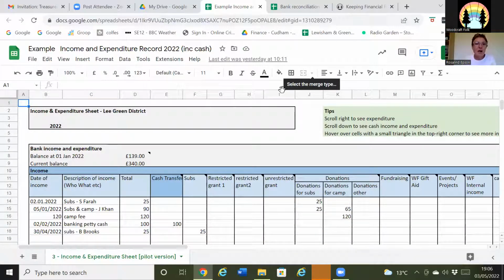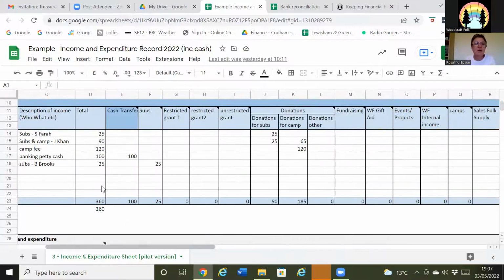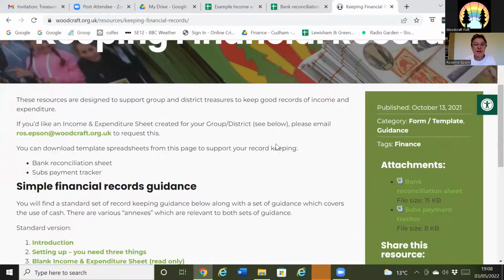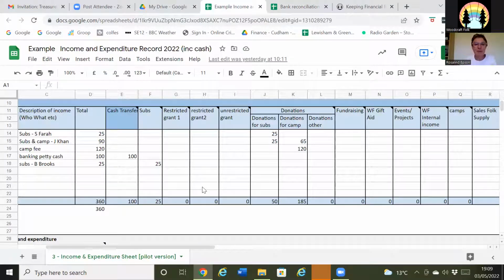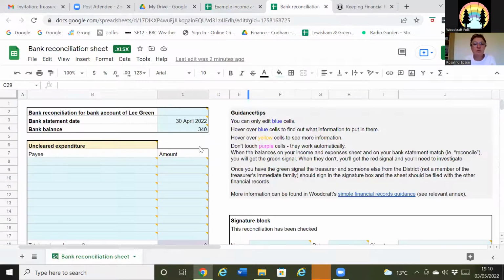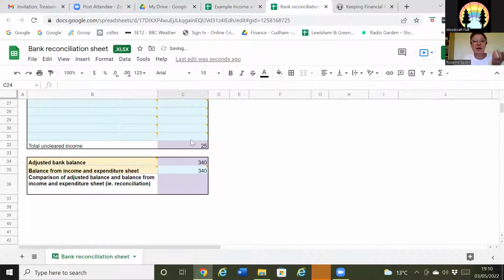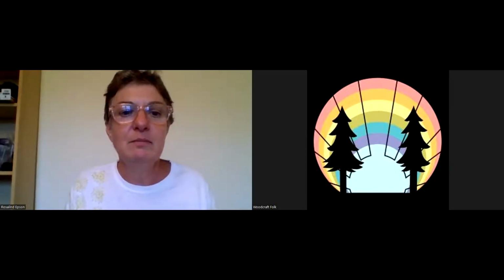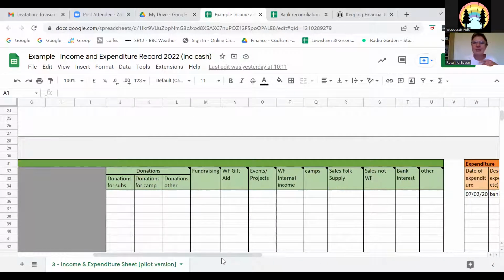Treasurer Basics - Part 2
A refresher for existing Group and District Treasurers, and and induction for anyone taking on this responsibility for the first time - find out the answers to all your questions about bank accounts, income/expenditure and other paperwork.